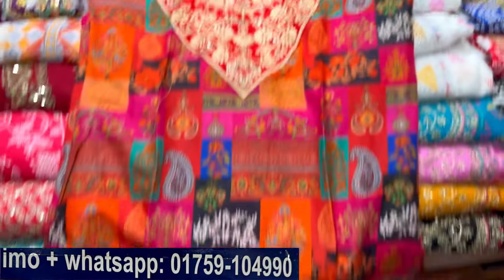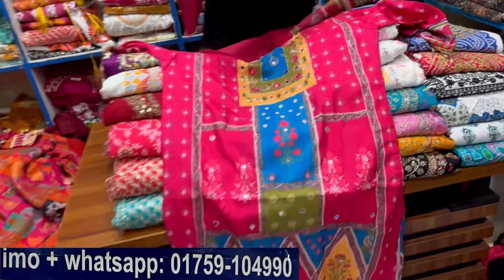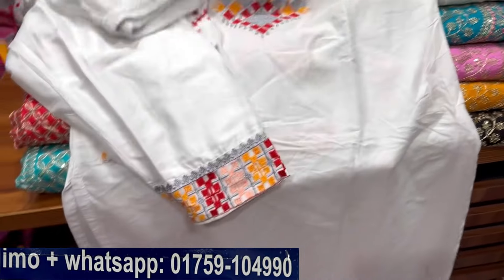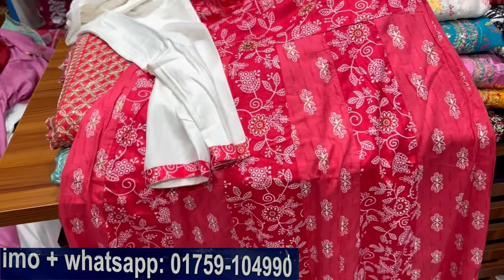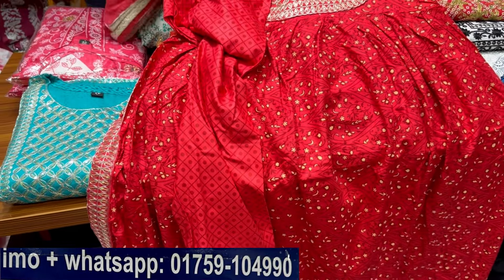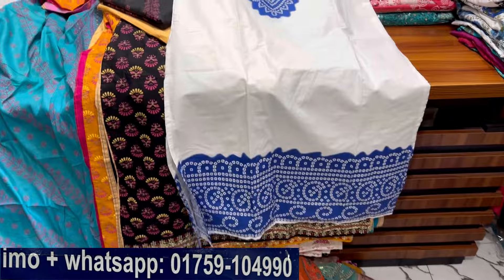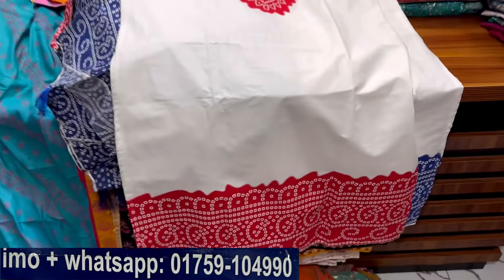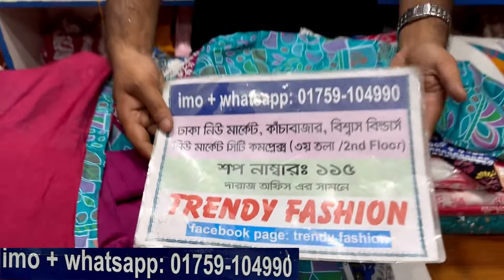অর্ধেক দামে রেডিমেড লাক্সারি থ্রিপিস/কুর্তি সেট | Readymade three piece collection at craziest offer